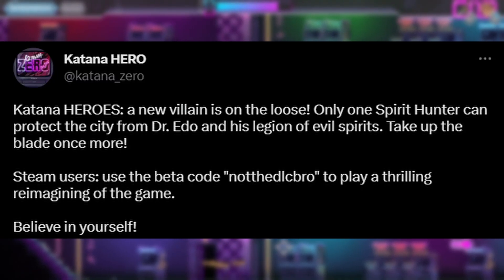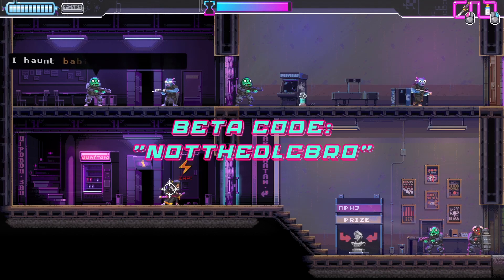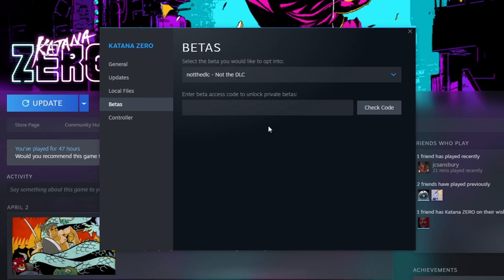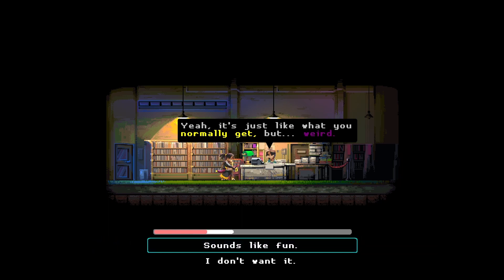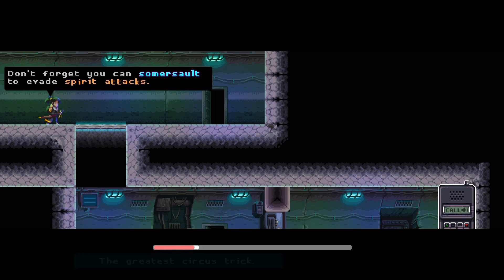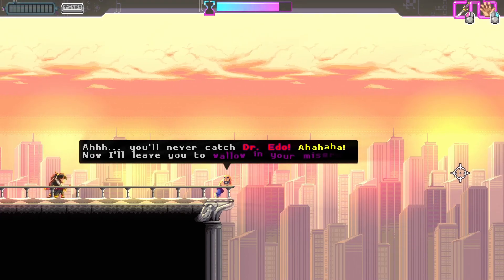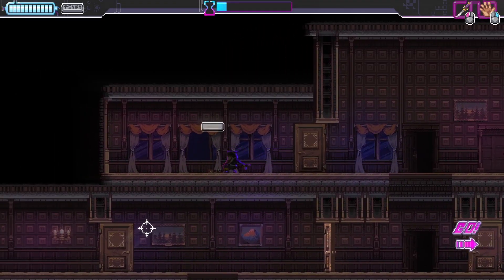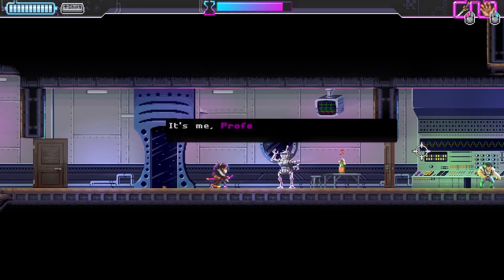KATANA HERO - What is it and how can YOU play it right now?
Learn how you can play the new Katana ZERO april fools content "Katana HERO" and what it actually is!